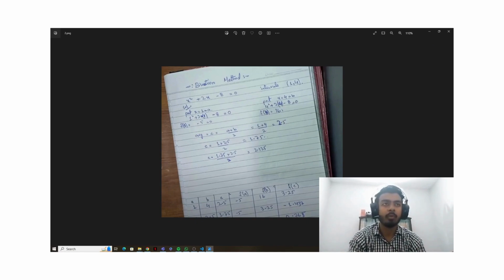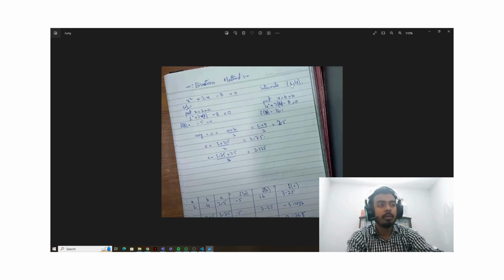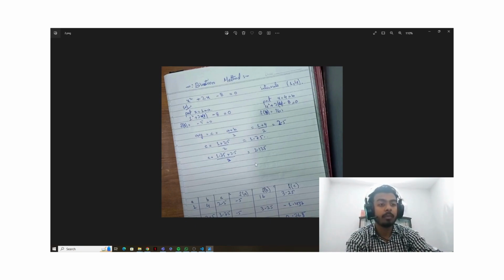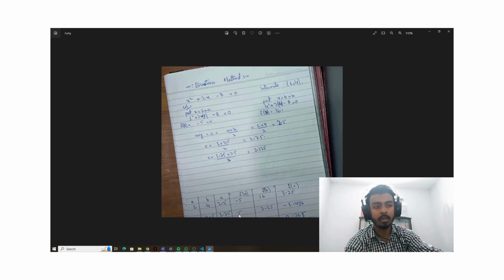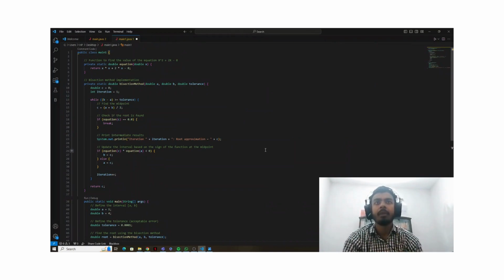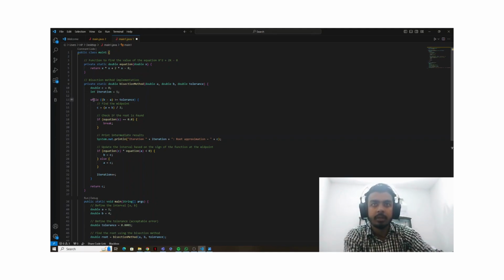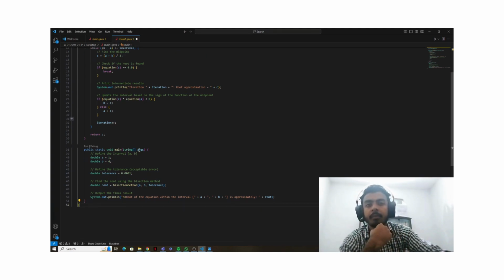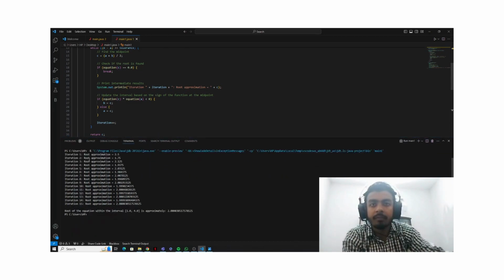Bisection Method Explanation | implementation on Java language